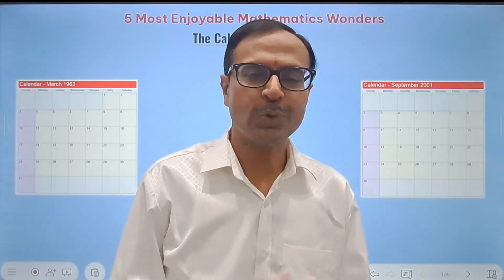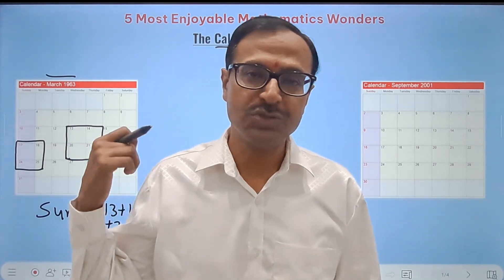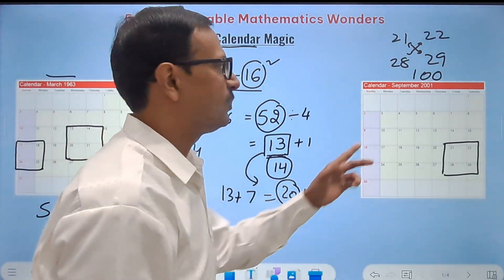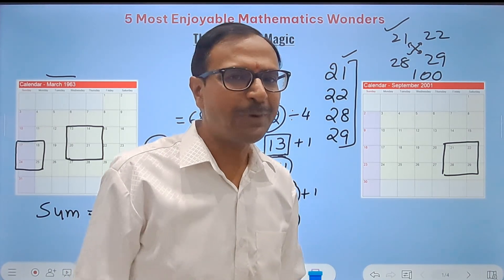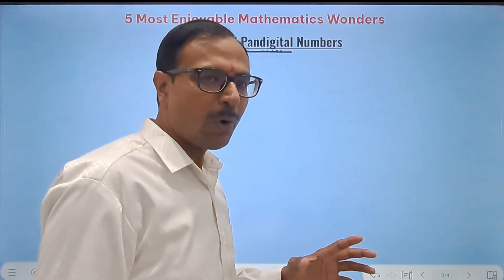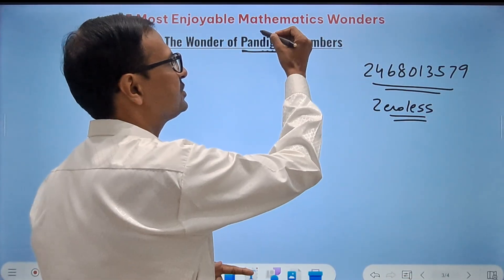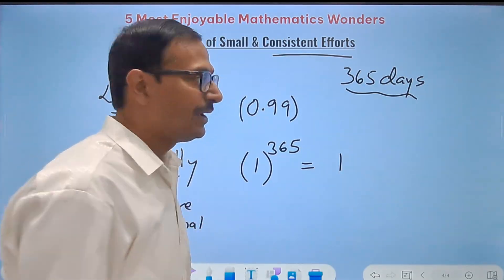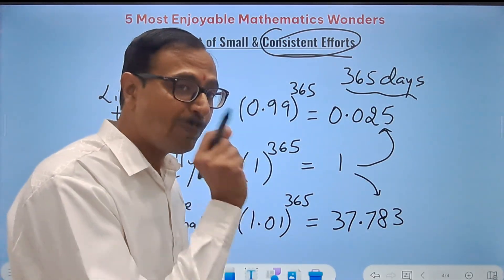5 Maths Wonders II Amazing Facts in Maths II Surprise Your Friends II Only 1% People Know